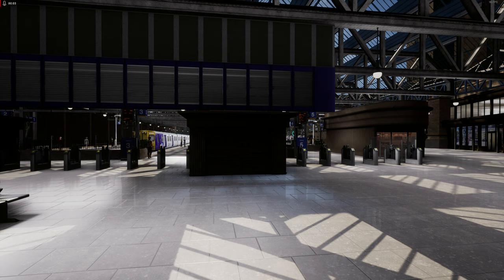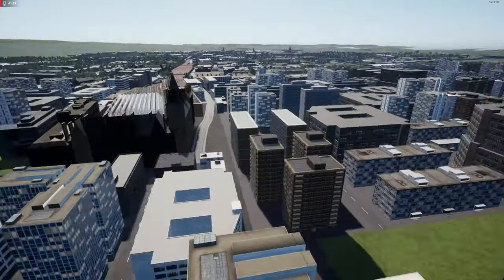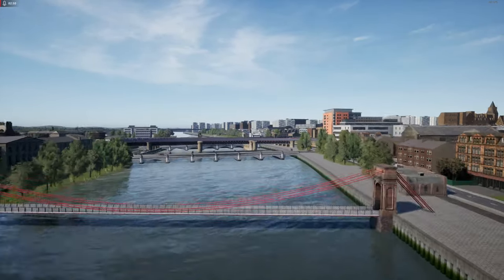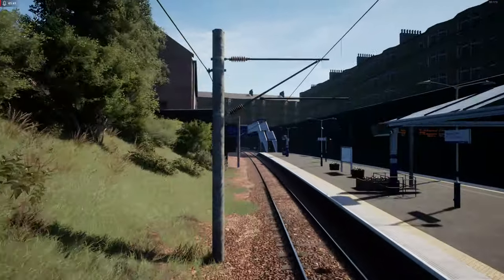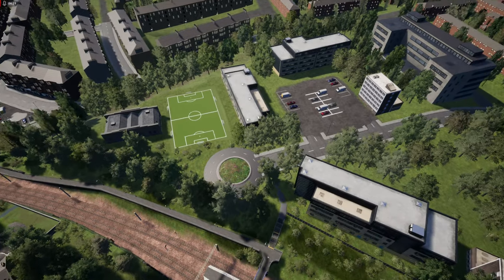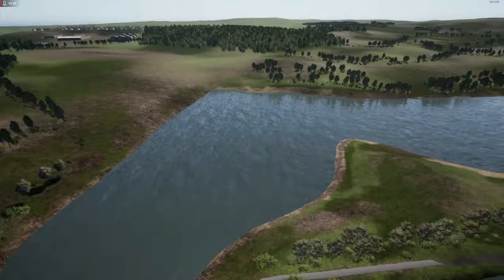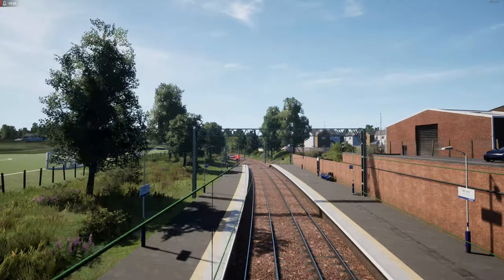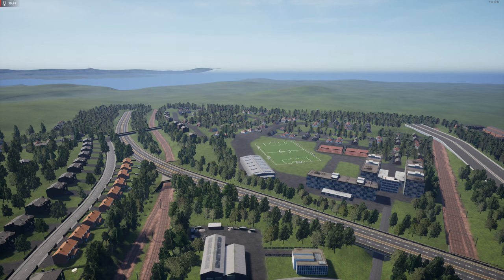Train Sim World® 2: Boundary Break | Cathcart Circle Line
Hello Everybody, And welcome to another TSW video, this time we're doing something a little different, by using the console enabler on pc, we can use the debug camera to take a look around the entire map and see things we wouldn't normally see. Today we are taking a look at Cathcart Circle Line.

We are using the Raildriver Cab Controller

Main Recording Machine:
CPU: AMD Ryzen 7 5800X
GPU: XFX THICC III ULTRA AMD Radeon RX5700 XT 8GB
RAM: 32GB Corsair Vengeance RGB Pro DDR4 3200Mhz
SSD (Main OS Drive):Adata XPG SX6000 Pro 256GB M.2-2280 NVMe PCIe
SSD: (Backup) Adata SU650 240GB
SSD (Game Drive): Adata XPG SX6000 Pro 512GB M.2-2280 NVMe PCIe
HDD: Seagate Firecuda 2TB SSHD (Plan to add Western Digital Black 4TB SATA III)
CPU Cooler: MSI MAG CoreLiquid 240R
Motherboard: MSI MPG X570 GAMING EDGE WIFI
PSU: Aerocool Integrator 750W Modular
Case: MSI MAG FORGE 100R
OS: Windows 10 PRO 2004
Monitors: 3x 27 Inch ElectriQ 1440p HDR 95Hz